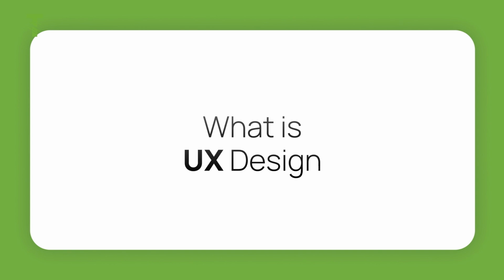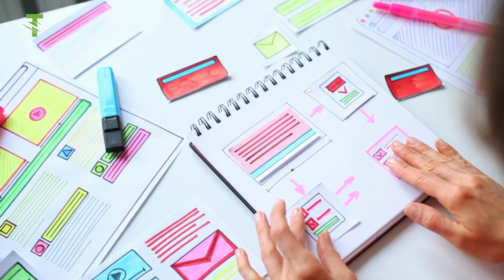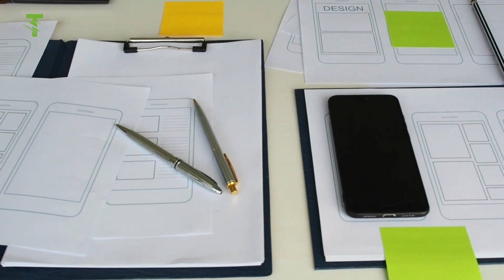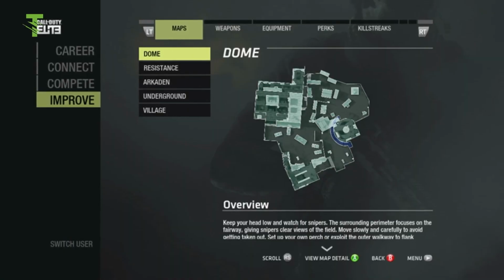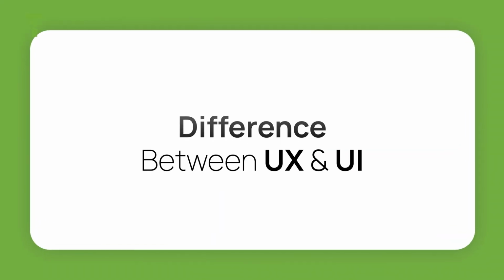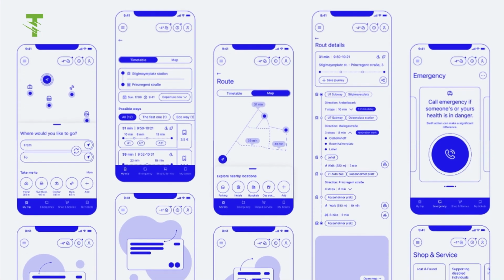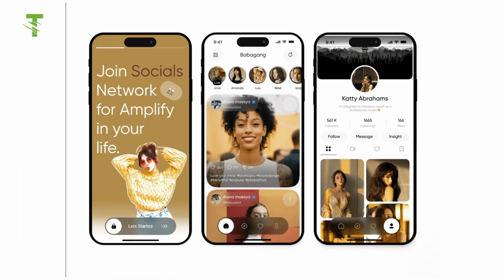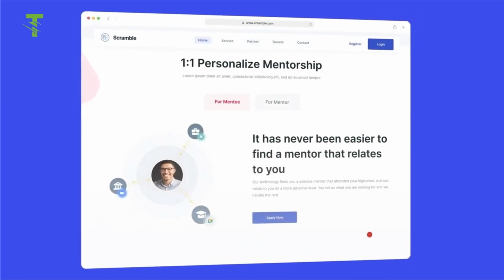Introduction to UI/UX Design: Crafting Engaging User Experiences and Stunning Interfaces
🧙 Welcome to TechTitans! Your ultimate destination for learning UI/UX design, animation, web development, game development, and much more.
to unlock more UI/UX design strategies, tools, and lessons that will elevate your ability to create intuitive, beautiful, and user-centered digital experiences!
🚀 Are you curious about what makes a website or app intuitive, engaging, and delightful to use? In this video, we’ll introduce you to the fundamentals of UI/UX Design, perfect for aspiring designers or anyone interested in creating beautiful, user-friendly digital experiences.
💡 Understand the difference between User Interface (UI) and User Experience (UX) design. UI Design focuses on visual elements like typography, colors, icons, and layouts that make a digital product visually appealing. UX Design ensures that users navigate through your product effortlessly and enjoyably. We’ll explain how these disciplines work hand in hand to create successful designs.
🛠️ Discover the tools used by industry professionals, including Figma Illustrator, and Photoshop. Learn how to leverage these tools to bring your ideas to life and streamline your design process.
🎨 Dive into key topics like design principles, wireframes, prototypes, user research, and usability testing. These essential concepts will help you create intuitive and aesthetically pleasing designs tailored to user needs.
💼 Explore exciting career paths in UI/UX design, such as UI Designer, UX Researcher, Product Designer, and Interaction Designer. Whether you want to freelance, join a startup, or work at a major tech company, we’ll guide you on how to break into the field and excel in these roles.
👌 This video is perfect for beginners looking to start their journey in UI/UX design. Whether you’re transitioning into tech, enhancing your design skills, or exploring your creativity, we’ll provide the knowledge and tools to help you succeed.
🌟 By the end of this course, you’ll be equipped to create user-friendly designs, build an impressive portfolio, and confidently pursue a career in UI/UX design.